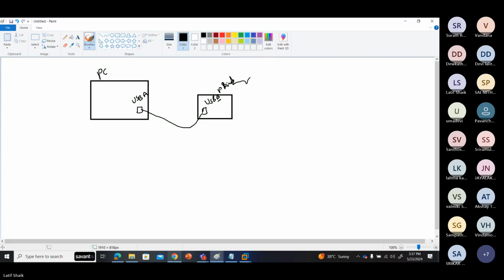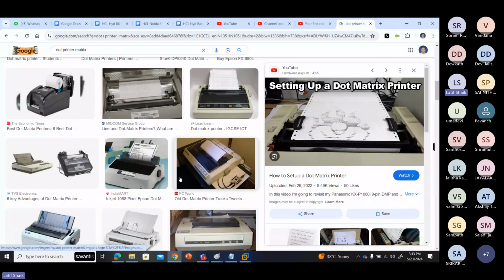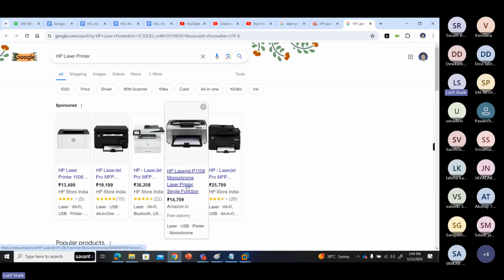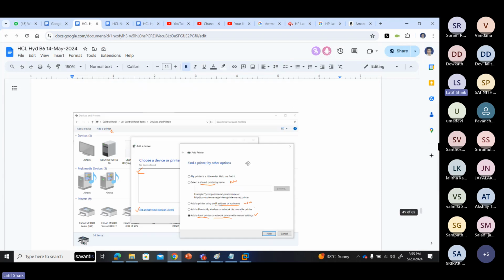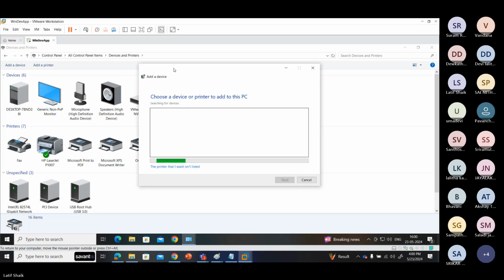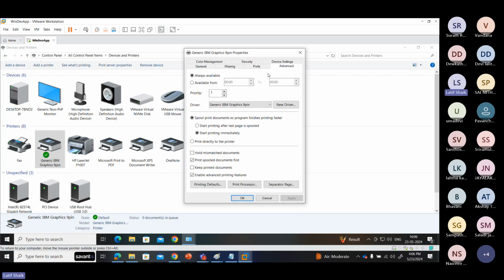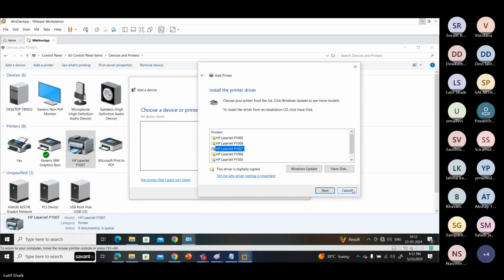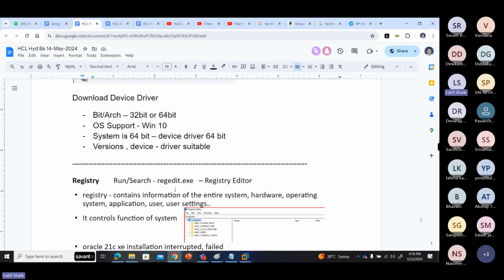(H6) Day7 Hardware Basics part11 Printer, How to Add printer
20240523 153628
Printer:
Dot Matrix
Inkjet
Laser
Thermal

How to add a Printer:

When we attach a printer to a pc/laptop and turn on the printer, the system detects that a device is attached.
If OS has the device(printer) related drivers, it automatically install and load the drivers, so you can work with the printer
If the OS does not have the printer drivers, you must install the drivers.
Once you install the driver make sure you're able to communicate with the device (printer), try to take print or test print
Add Printer in Win 10:
Control Panel - Devices and Printers – Add Printer / Add Device

Adding Printer from control panel

Download Device Driver
Bit/Arch – 32bit or 64bit
OS Support - Win 10
System is 64 bit – device driver 64 bit
Versions , device - driver suitable